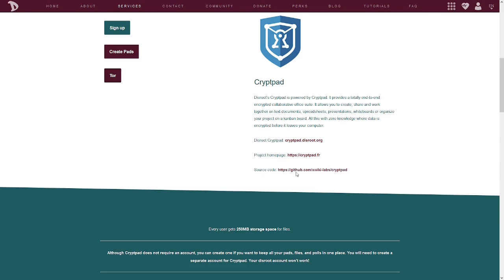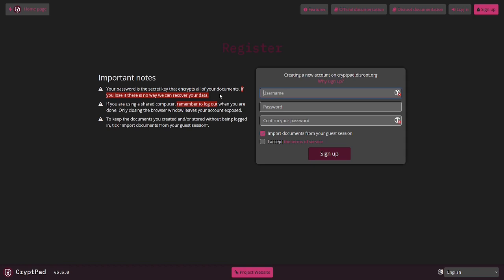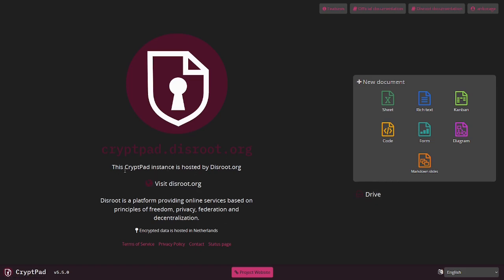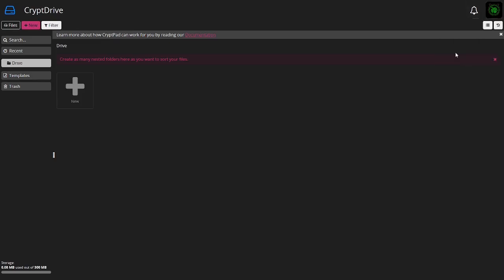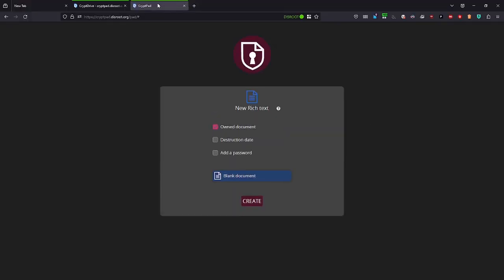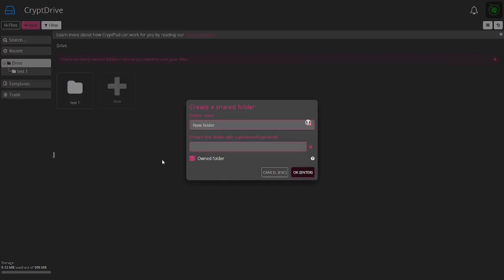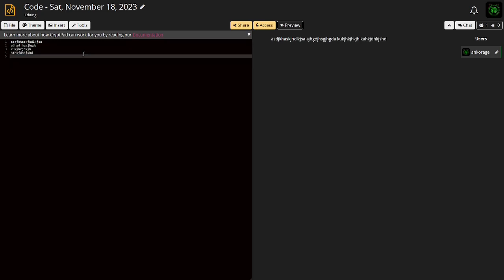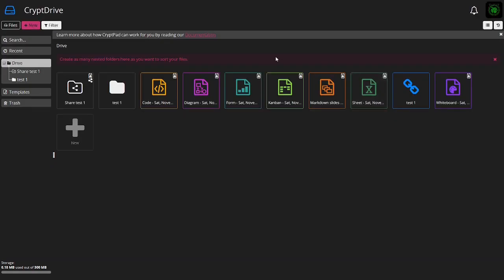Use Cryptpad For Encrypted Collaboration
Use Cryptpad, “a totally end-to-end encrypted collaborative office suite.”

Skál!

If you’re interested in supporting this channel, you can by using my e-mail in the About section of the channel and letting me know you wish for me to send you a referral. I will send you a customized Mint Mobile referral!